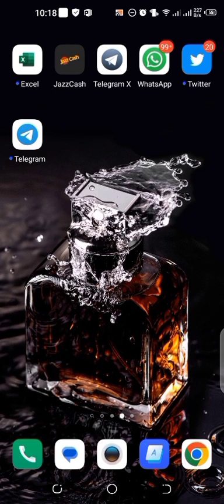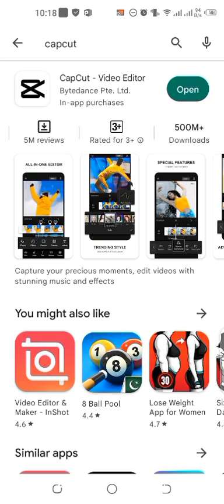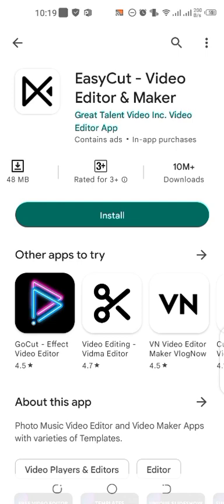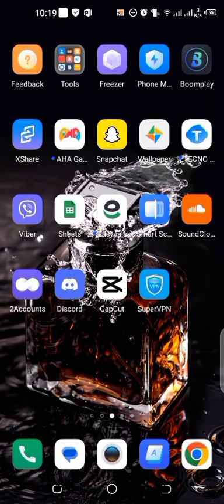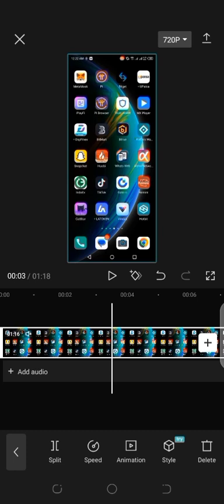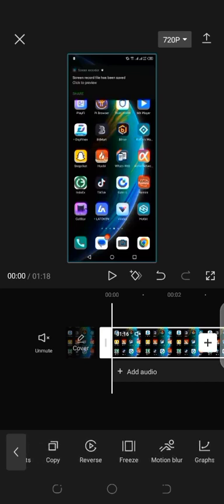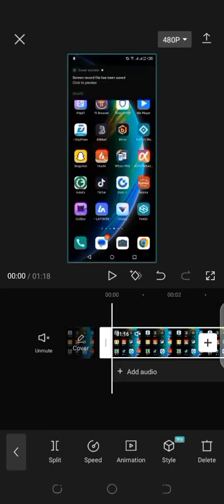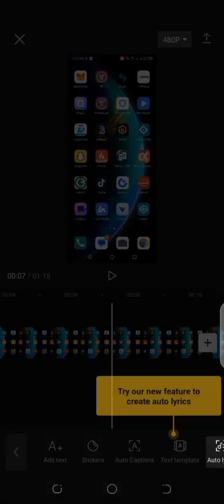Editing Videos Just Got Easier Learn How to Use Capcut || Edit Video Like a Pro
Capcut is a free video editing application available for both Android and iOS devices. It is simple to use and offers a range of features for creating and customizing videos.
1. Download and Install Capcut
Download the Capcut app from the App Store or Google Play Store and install it on your device.
2. Create a Project
Open the Capcut app and tap the “+” icon to create a new project. You can also open a project from your device’s gallery or from the cloud.
3. Add Media
Tap the “+” icon to add media to your project. You can add photos, videos, and audio files from your device or from the cloud.
4. Arrange Clips
Drag and drop clips onto the timeline to arrange them in the order you want. You can also trim and split clips to get the exact look you want.
5. Customize Your Video
Add text, stickers, and other effects to customize your video. You can also adjust the speed and volume of clips.
6. Export Your Video
When you’re done editing, tap the “Export” button to save your video. You can also share your video directly to social media or export it to other apps.

 Edit Video in capcut Like a Pro
1. Select a video clip: Start by selecting the video clip you want to edit in CapCut. You can either import a video from your phone's gallery, or you can record a new video clip directly in the app.
2. Choose the editing tool: Once you have the video clip selected, you can choose from a wide variety of editing tools such as trim, cut, split, dub, music, text, etc. to edit the video.
3. Adjust settings: Depending on the editing tool you choose, you can further adjust settings such as the duration, speed, and volume of the video clip.
4. Add effects: Add special effects to your video clip to make it look more professional. You can use the various in-app filters, stickers, and transitions to enhance your video.